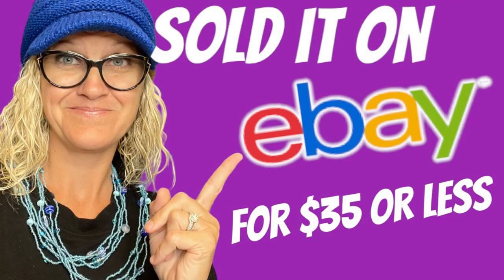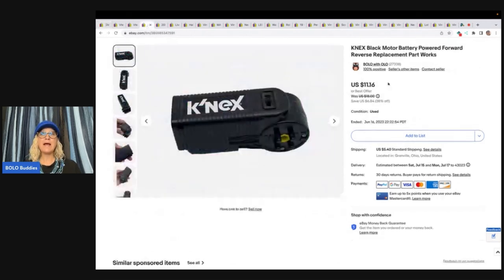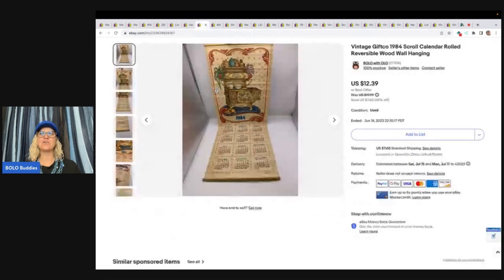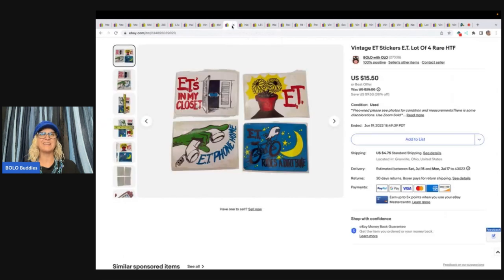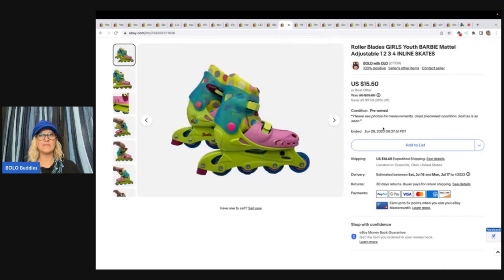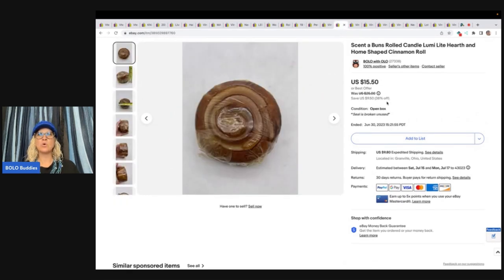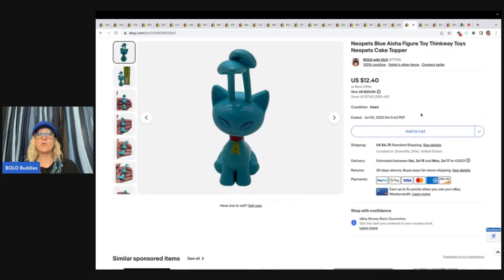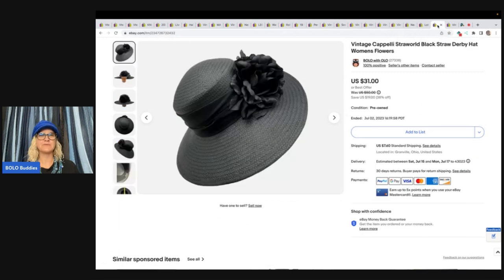Items I Source Cheap and Sell for a Profit on ebay What Sold for $35 or less Bread & Butter BOLOs